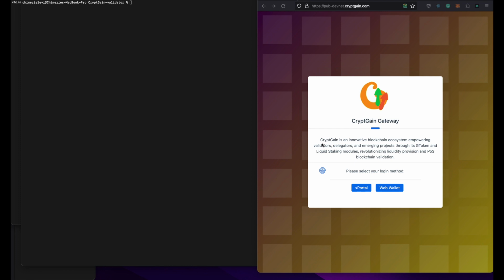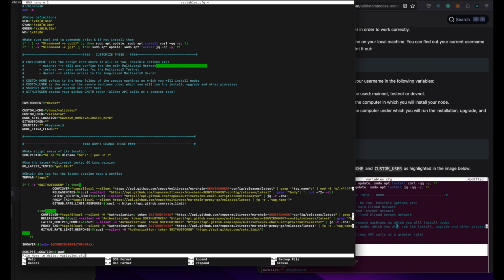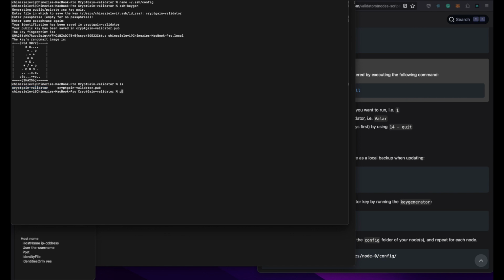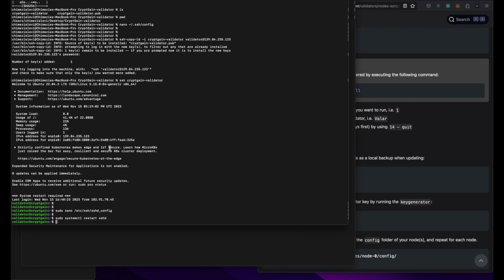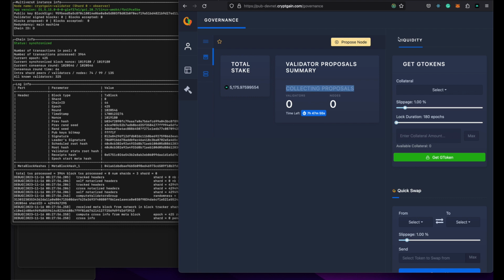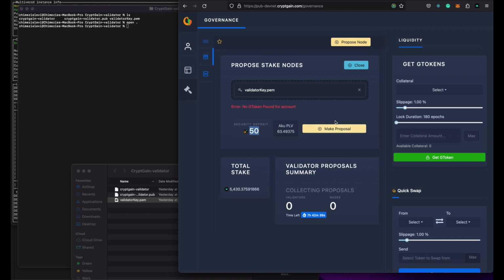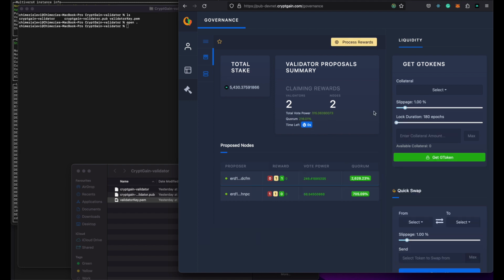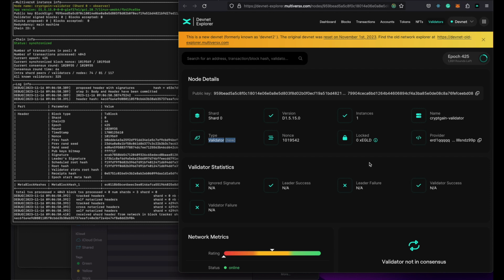How to run a Validator Node on MultiversX through CryptGain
In this video, I describe the steps to set up and run a validator node on the MultiversX network using the CryptGain platform.

CryptGain is an innovative blockchain ecosystem empowering validators, delegators, and emerging projects through its GToken and Liquid Staking modules, revolutionizing liquidity provision and PoS blockchain validation.